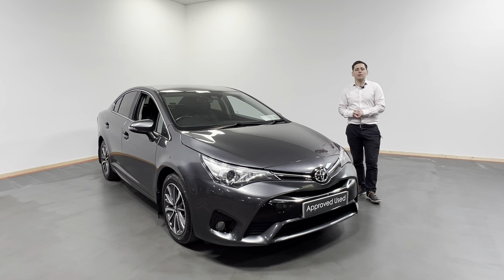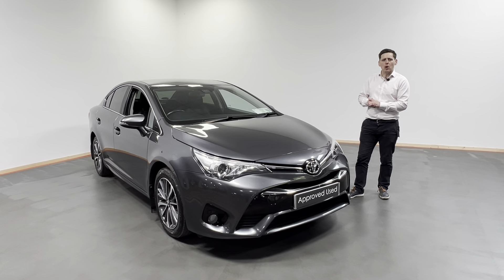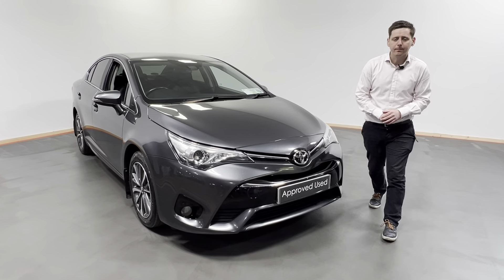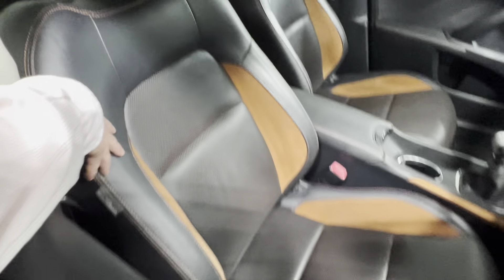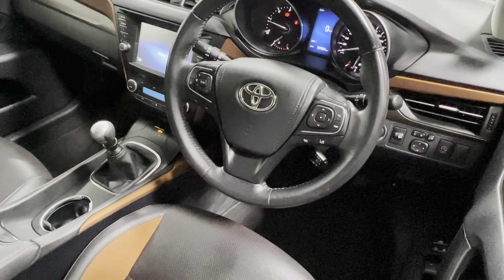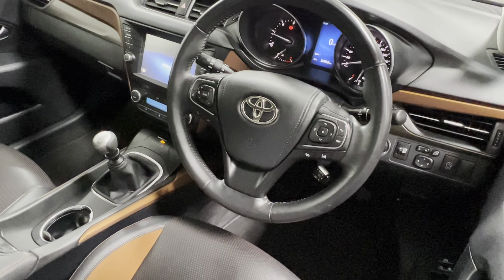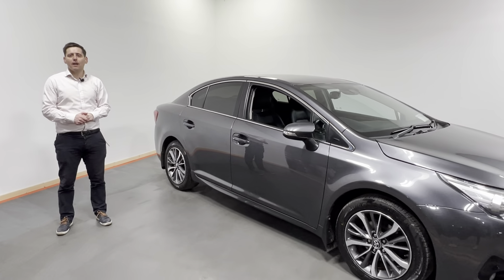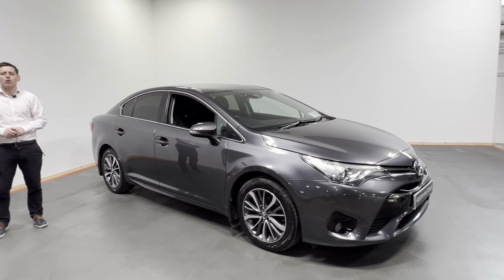161DL1321 Toyota Avensis AVENSIS 1 6D SOL SAL